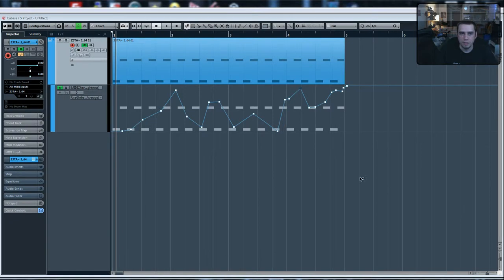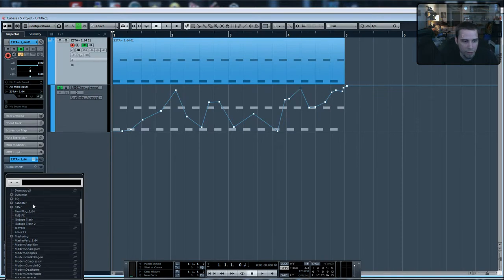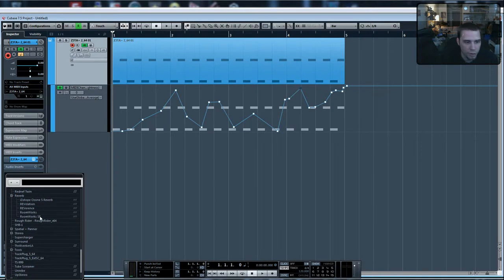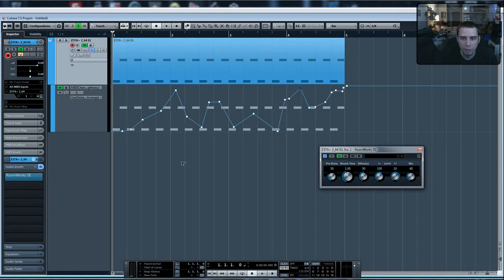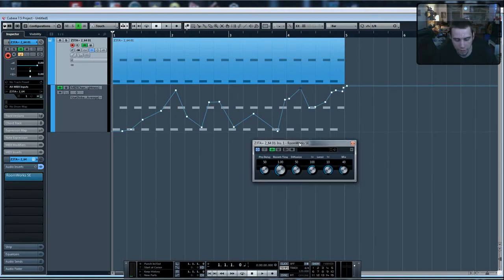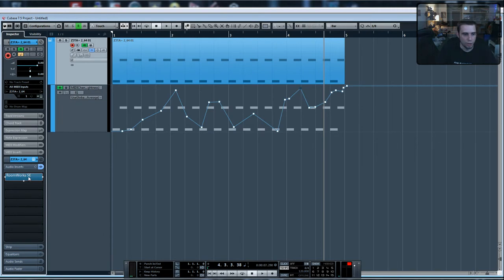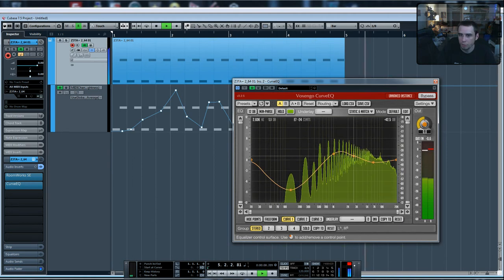Type ZERO - 101 (Audio Insert FX)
Shot clips covering the very basics of getting into audio production.
This video covering: Adding in an audio insert effect to an audio or VST channel to change up the sound.